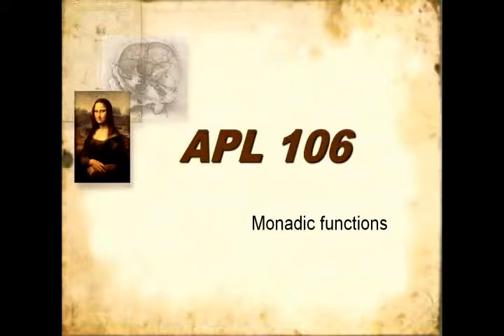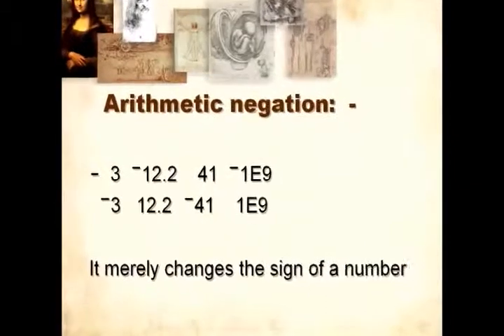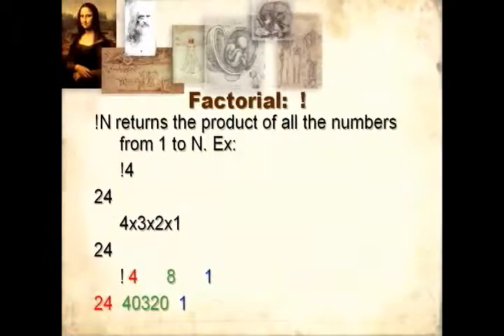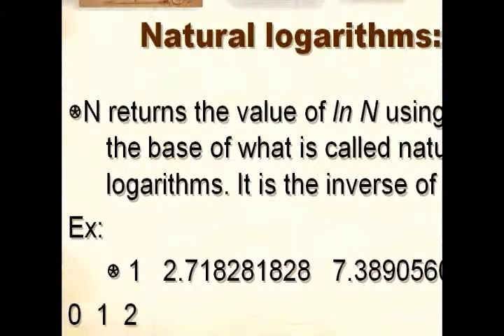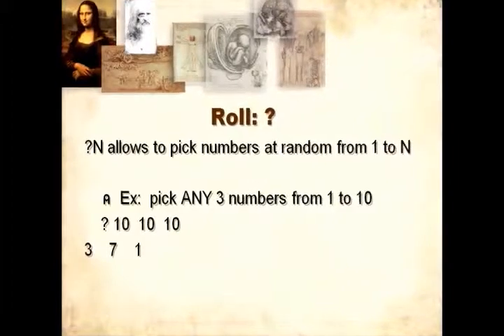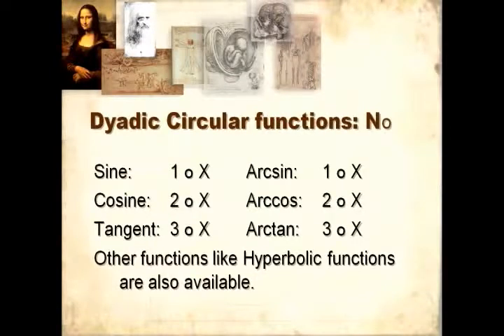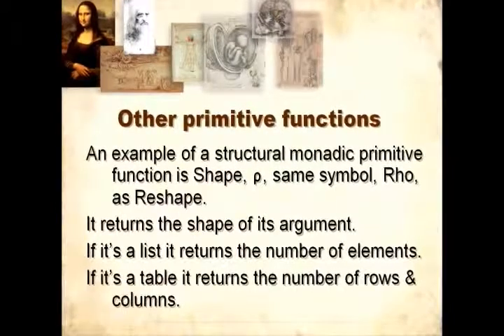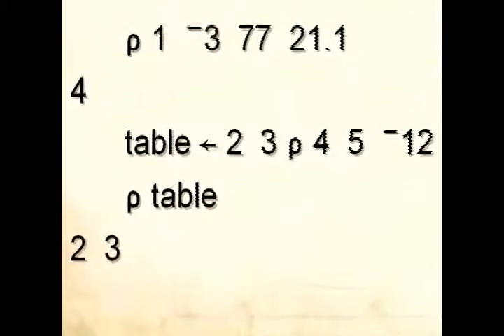APL106 - monadic functions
This video introduces monadic functions and the notion of structural function.